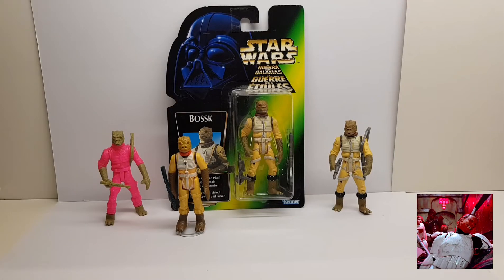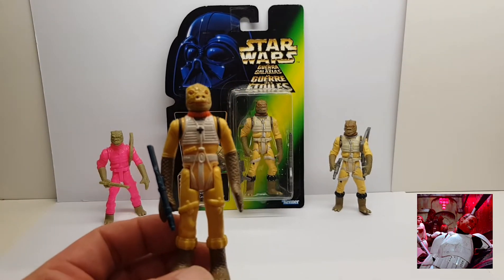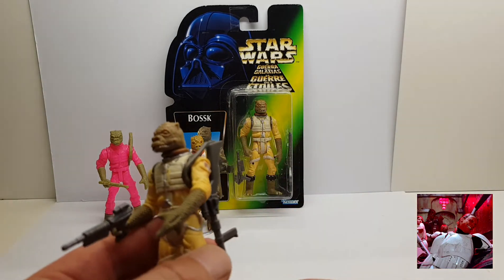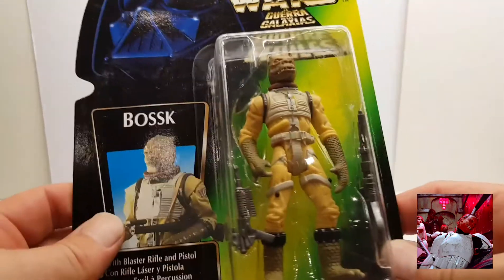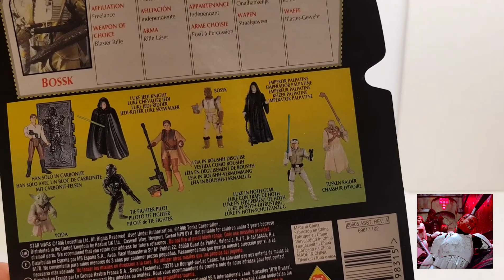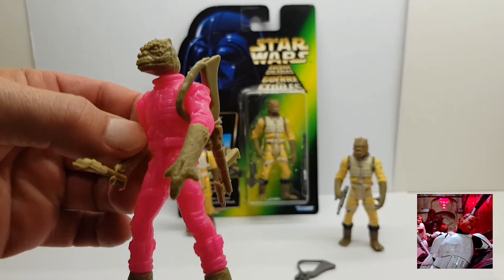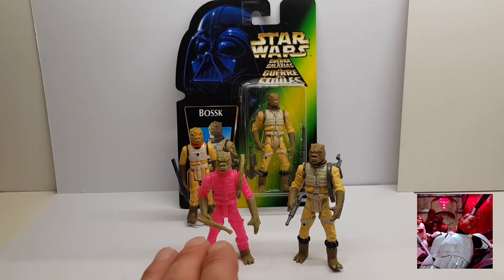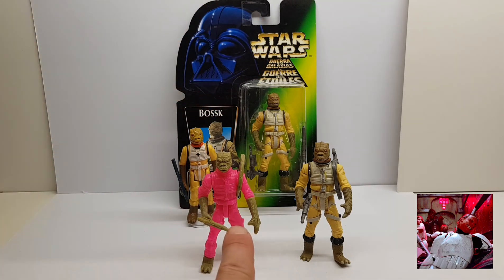Star Wars kenner/Bootleg Bossk The Bounty Hunter.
Look at kenner figure Bossk and Russian oritet bootleg Bossk.